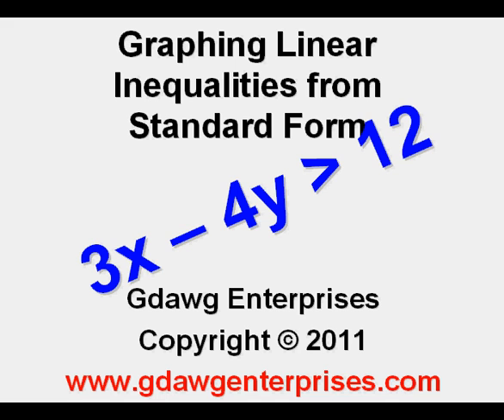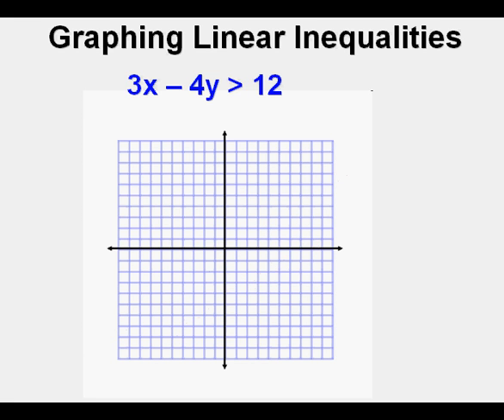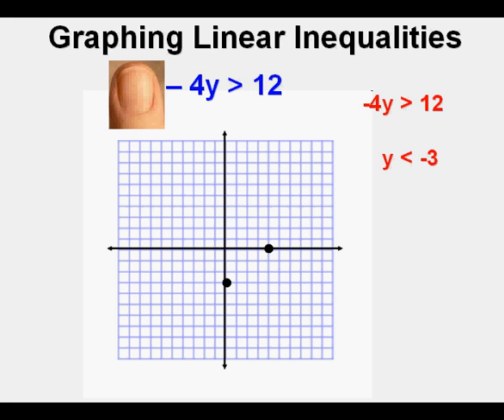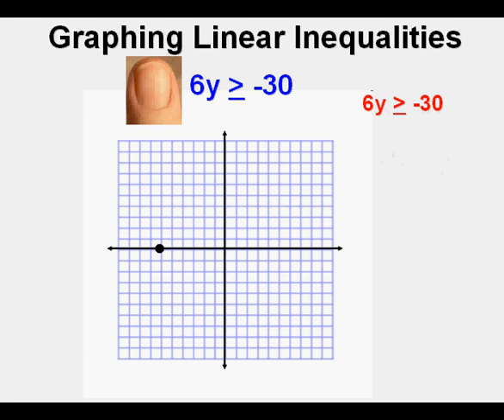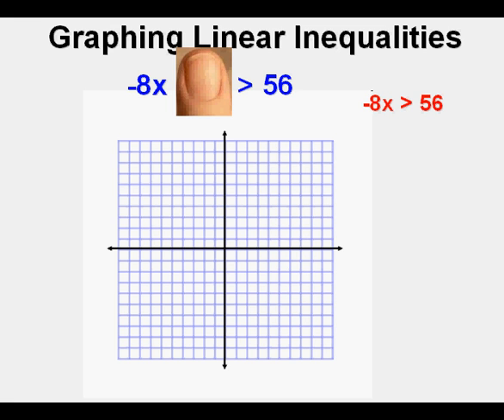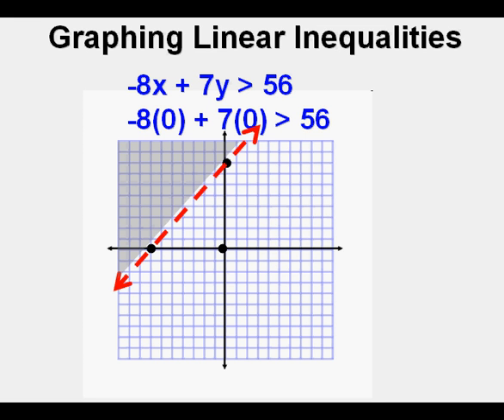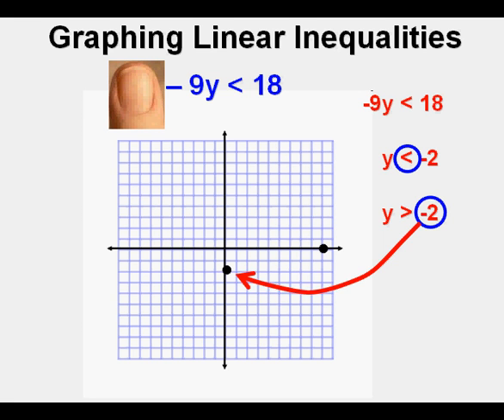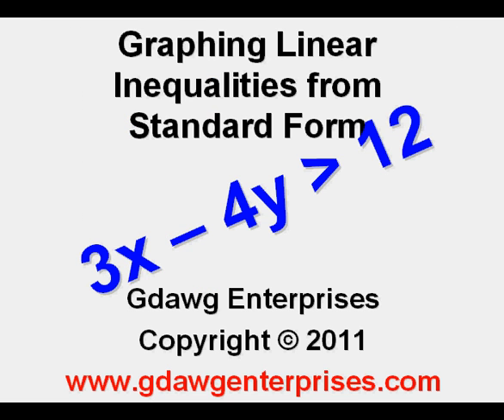Graphing Linear Inequalities from Standard Form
This video shows how to graph linear inequalities from standard form.  The intercept intercept method is shown.  There are four example problems.  This is a remake of an earlier video partially for the purpose of eliminating a mistake in the original video.